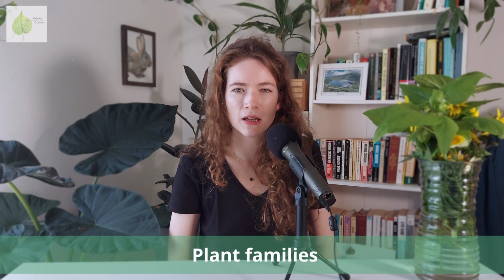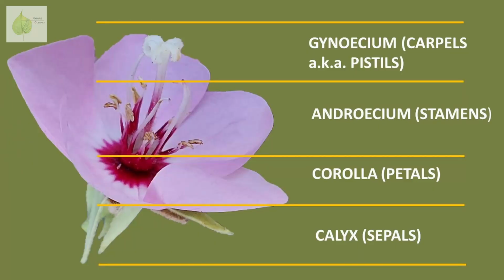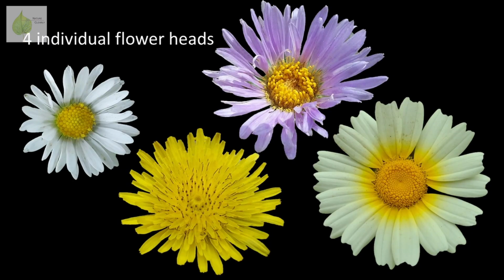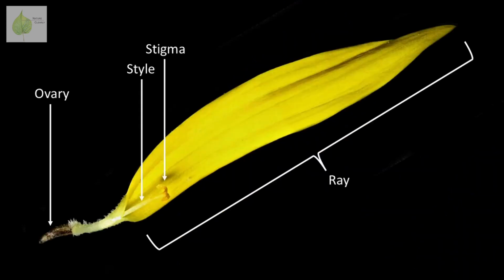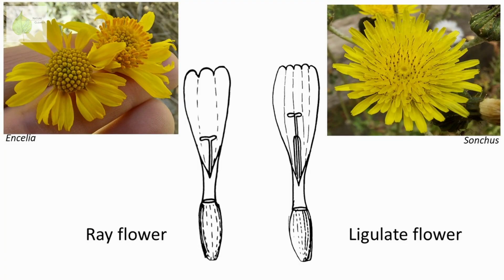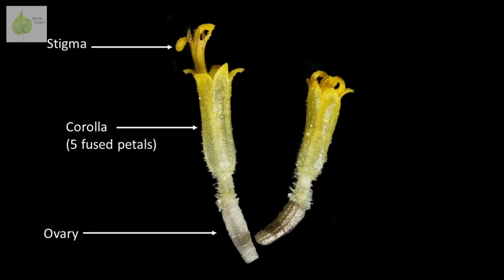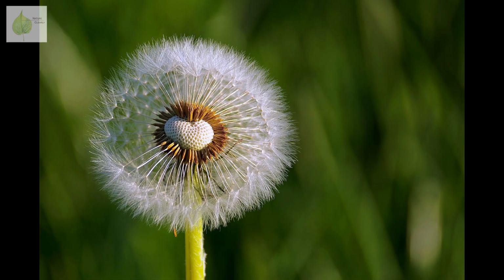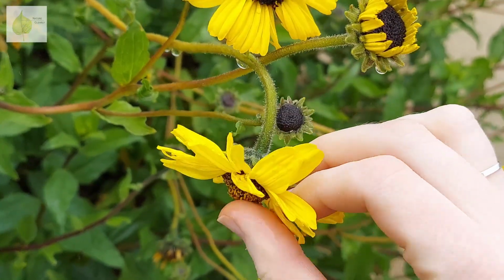Learn To Identify Plants | ASTERACEAE (Sunflower family)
Asteraceae, commonly known as the sunflower family or composites, is the second largest plant family. You’ve all probably seen flowers belonging to this family (daisies, sunflowers, thistles...) but have you ever looked closely at their structure?
In this video, I show you flower head dissections to explain individual flower parts and structures. You will learn that an Asteraceae "flower" is in fact a flower head called a capitulum and it consists of two different types of flowers - ray flowers and disk flowers. And what is the difference between ligulate and ray flowers?
Let's learn together through observations!